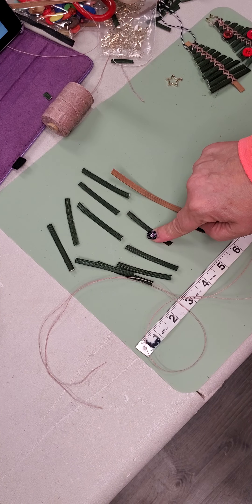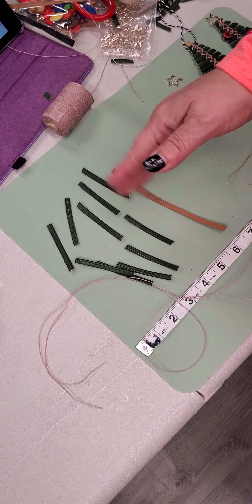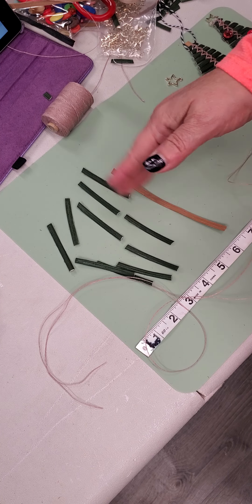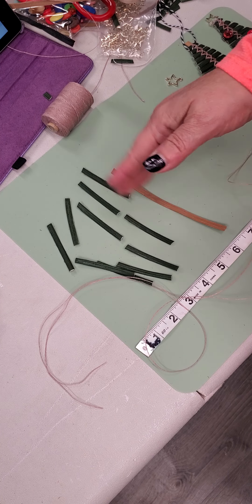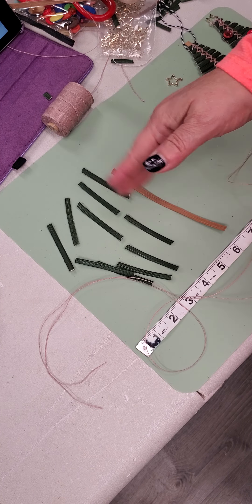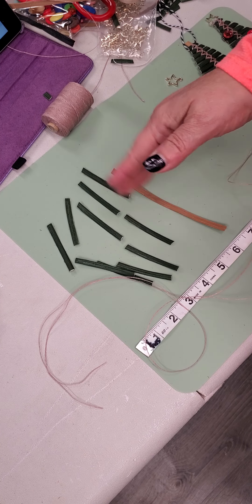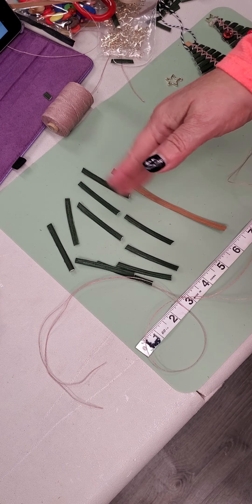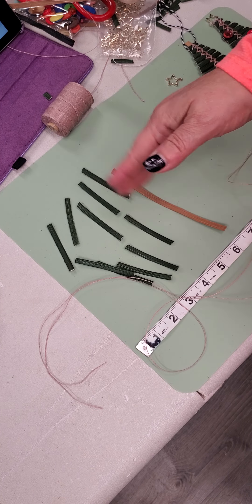How to weave a Christmas Tree 🎄 ornament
Learn how to weave a Christmas tree using scraps of reed, waxed linen and embellishments.